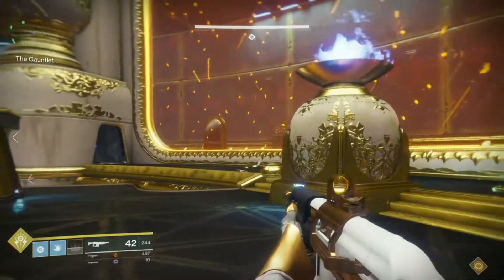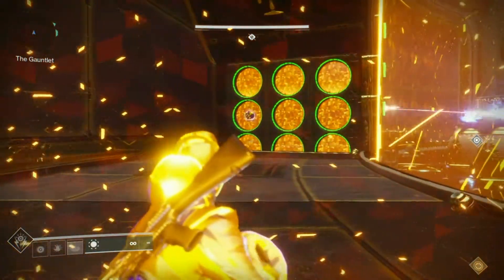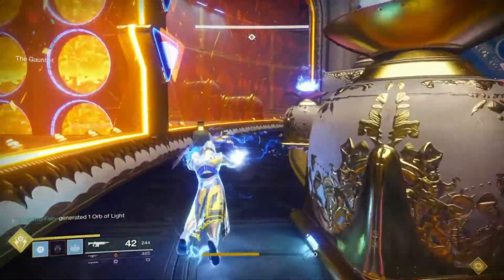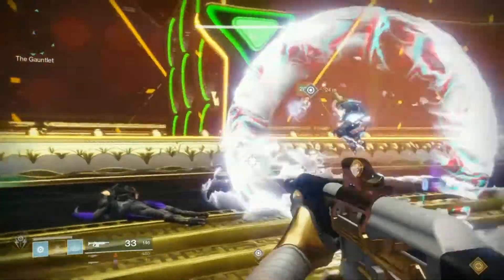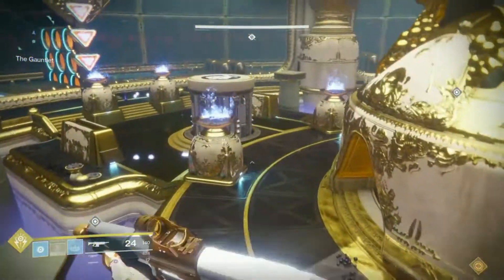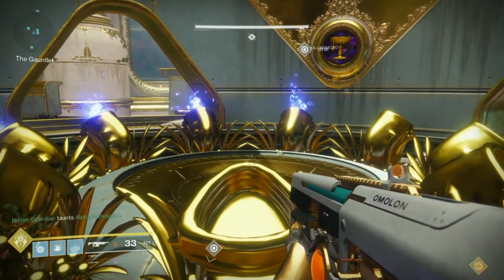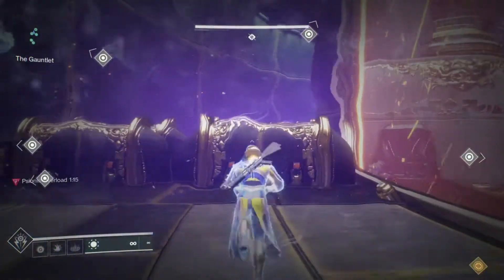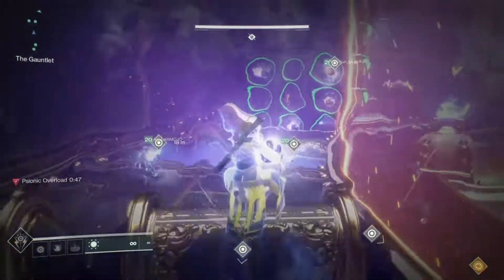Destiny 2: How to Complete The Gauntlet Challenge (Super Easy) Guide/ Strategy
📃Rules
1. Be nice to Streamer
2. Be nice to EVERYBODY in chat
3. No cursing or insulting others
4. No Self-Promo unless a regular viewer
5.Keep Caps Lock to HYPE chat only

Playstation GT- TheGlitterFairy
Xbox 1 GT- GlitterFairy YT

🎮My Equipment:

Cybertron PC
Razer Mouse
Elgado HD60
Blue Yeti Mic
Rode Boom
Web Cam
Gaming Monitor
Green Screen